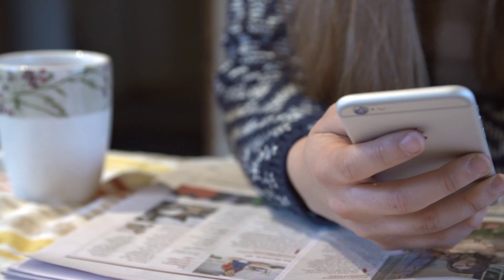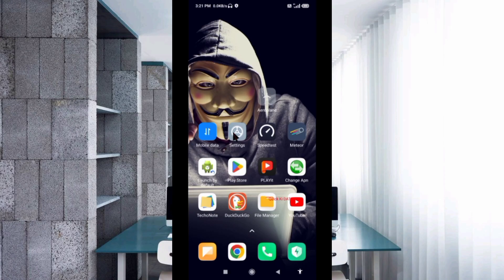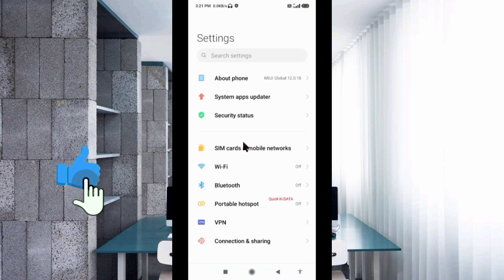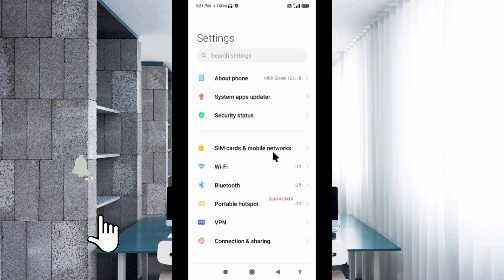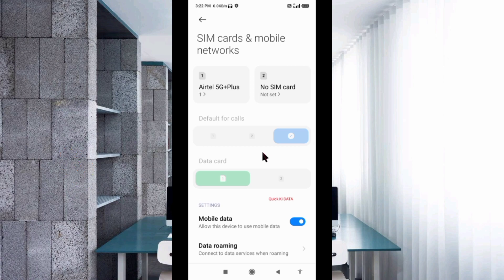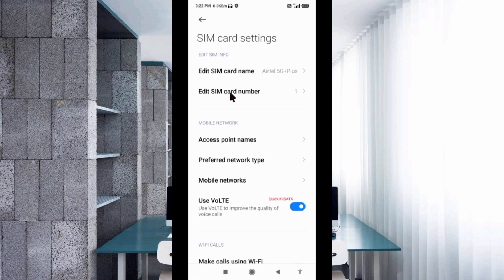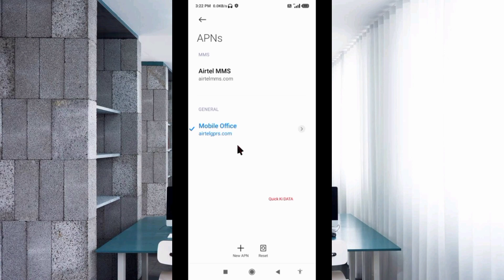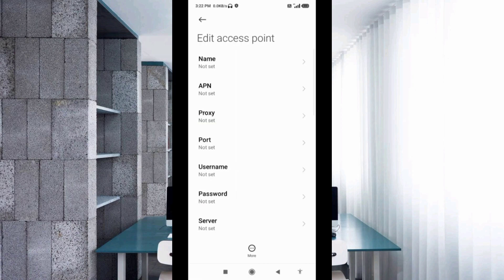how to convert 4g network into 5g network settings 2023 | 5g internet apn settings for all network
Hello Friends,
 ▶Android User's.
▶APN Settings for Android
1.▶Tap the [Settings] icon in the app list screen.
2.▶Tap [More...] from [WIRELESS & NETWORKS], and then tap [Mobile networks].
3.▶Tap [Access Point Names].
4.▶From the menu button, tap [Save]. Return to APN list screen and tap the created APN radio button. The setting is now complete.

Airtel
globe telecom
jio true 5g
vi & Vodafone